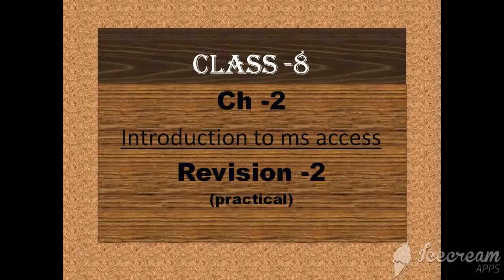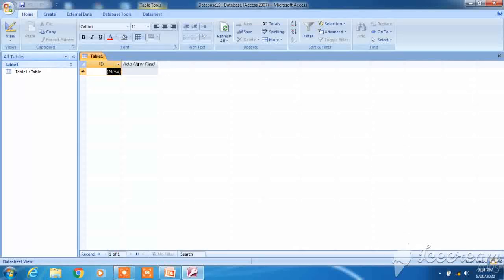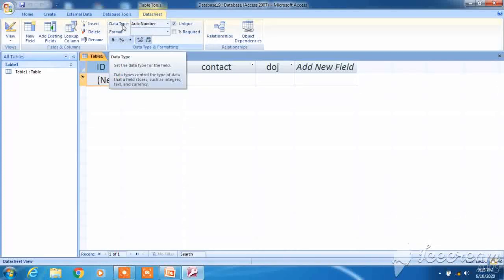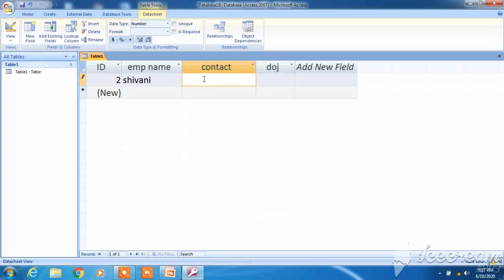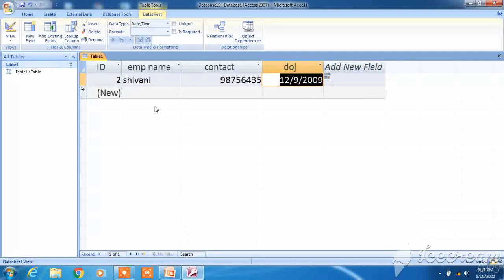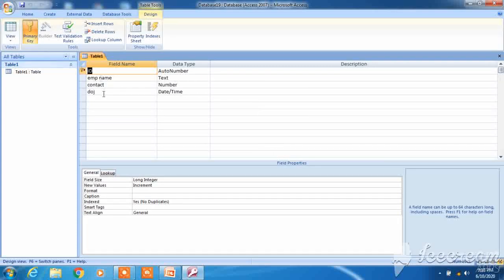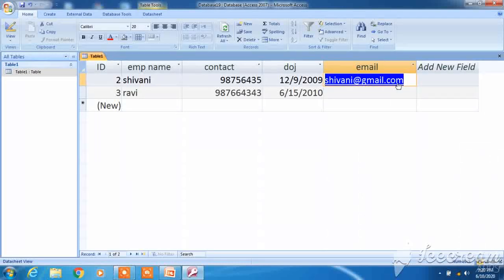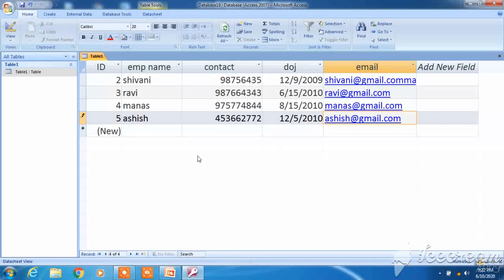Class8//$ch2// Revision 2